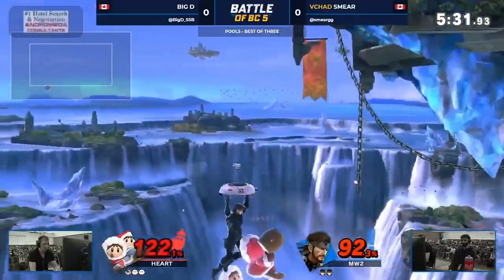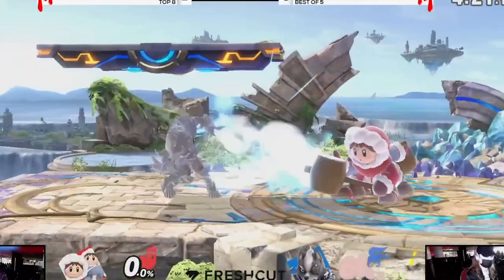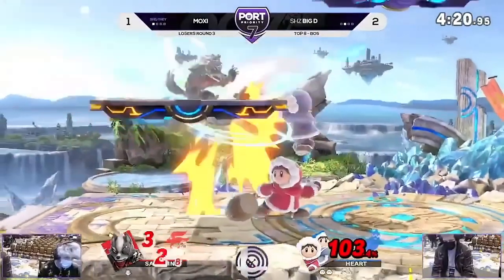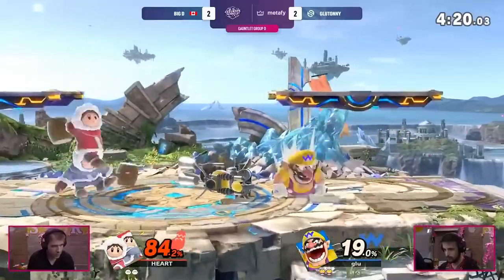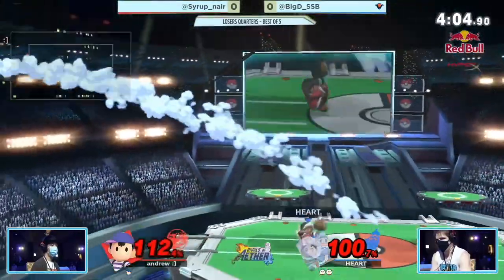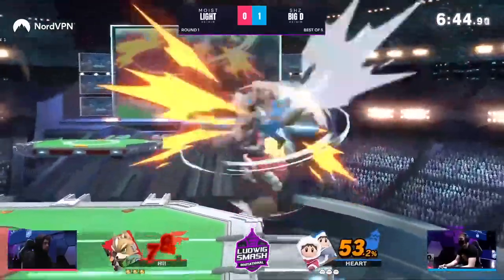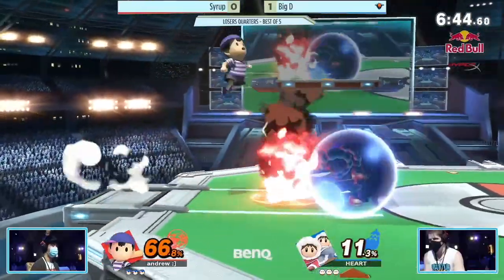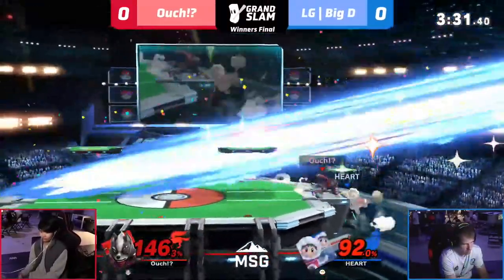Mechanical Mastermind: Big D Player Analysis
In fighting games, seldom do we see highly complex characters rise to top tier stardom. Big D's Ice Climbers might have just broken that trend! This video, I break down what makes his ICs so great, and discuss how much farther he can push this character.

Hope you all enjoyed the video! Got a suggestion for me?

Secret Word: “WOBBLE”